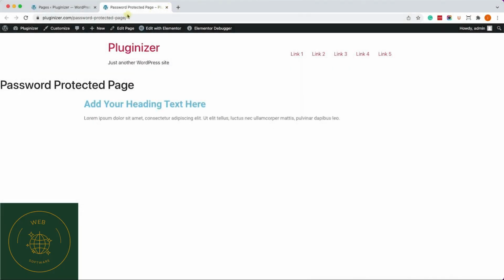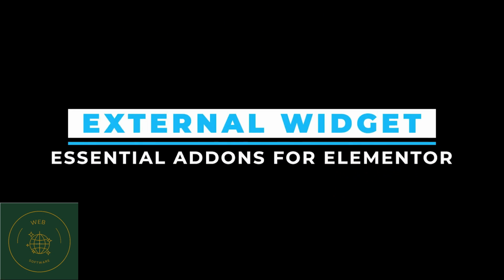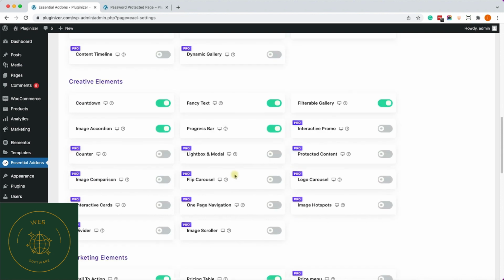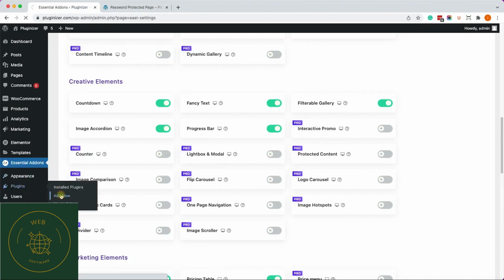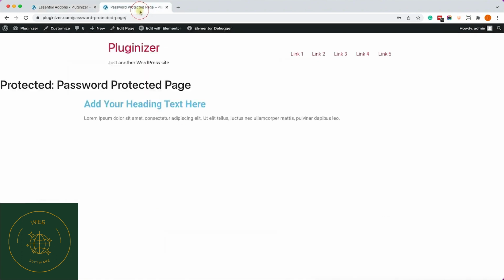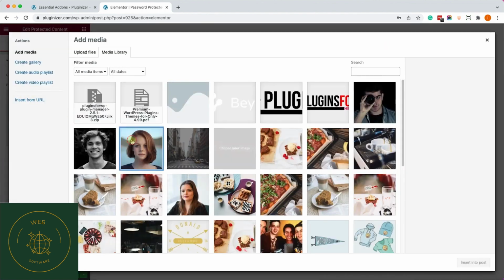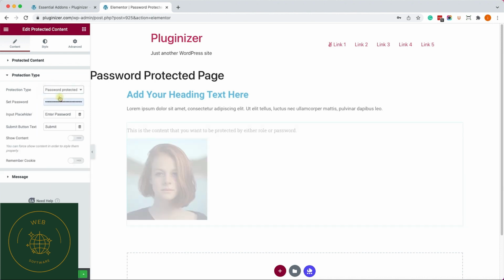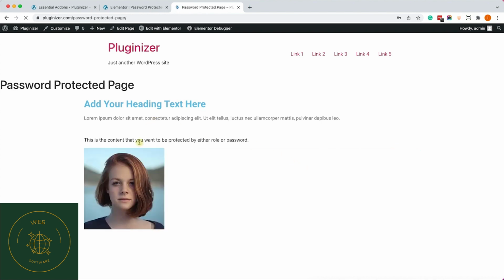Elementor for beginners - How to limit content with elementor by password